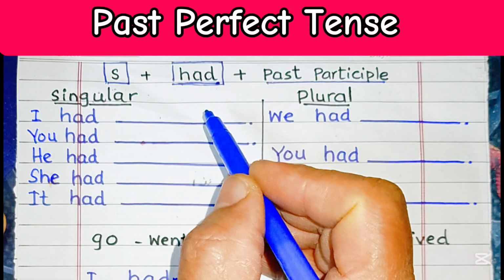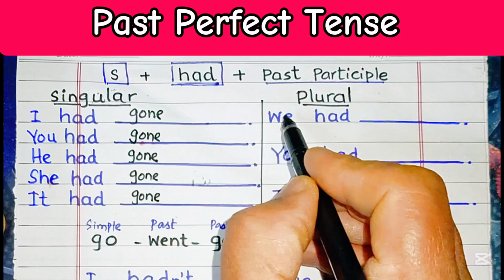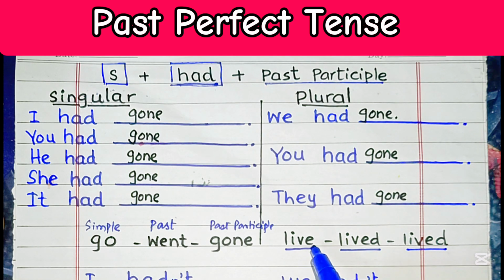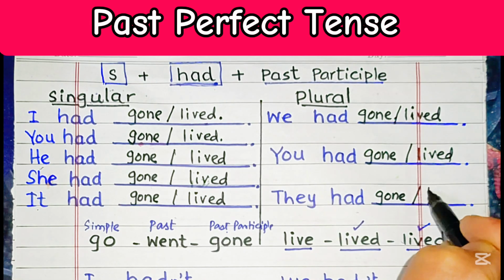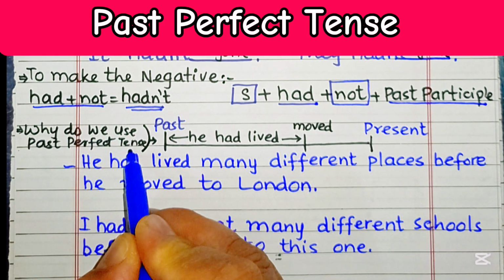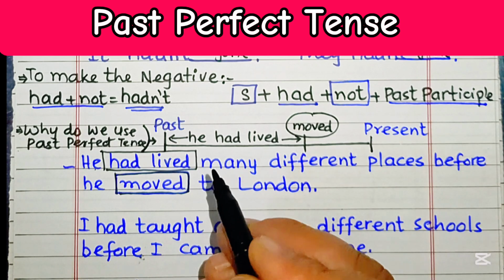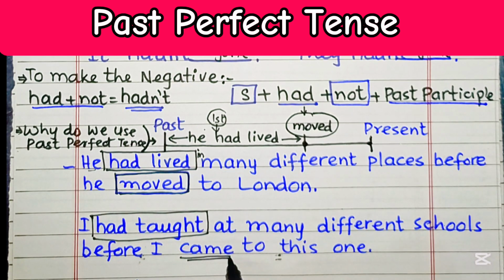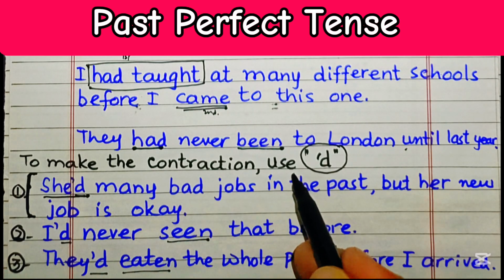Past Perfect Tense || Tenses in English || ELT || Grammar || Syntax || Linguistics